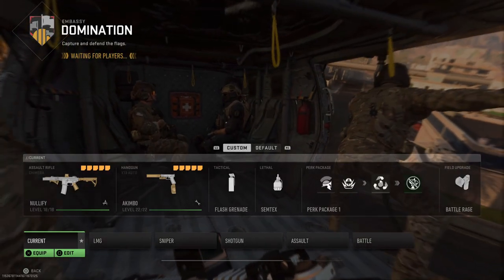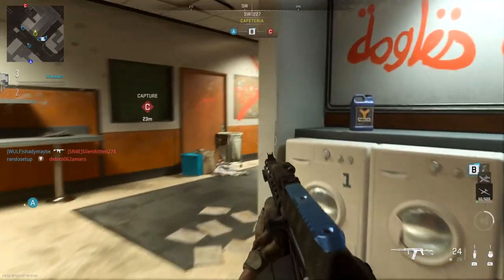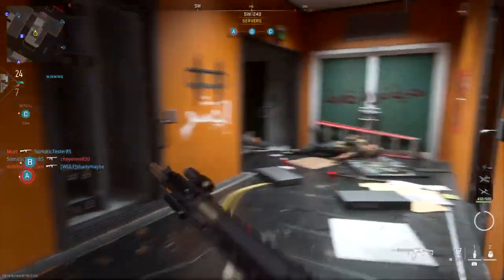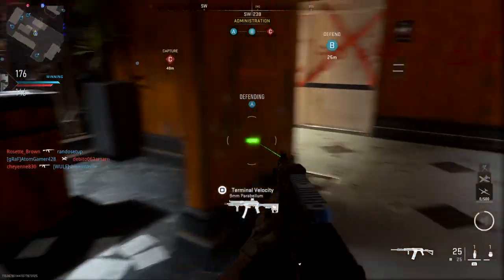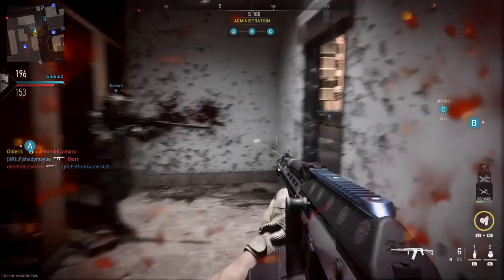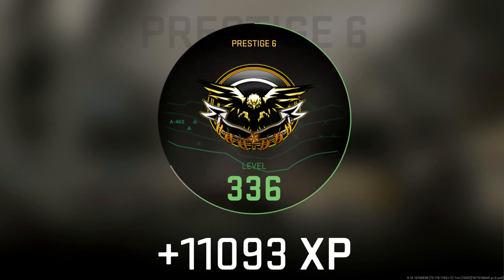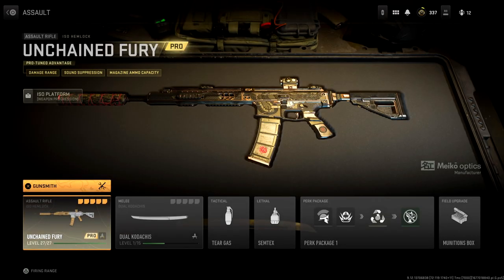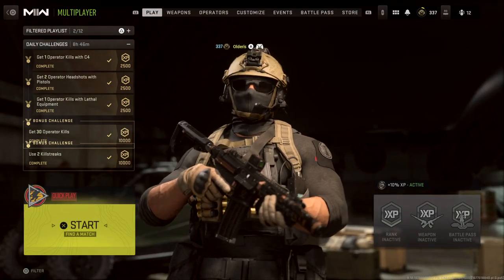MW2 The NEW Nube Tube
This has to be the easiest Gun in the game. Just poiunt in the general direction of the target and they are down :)